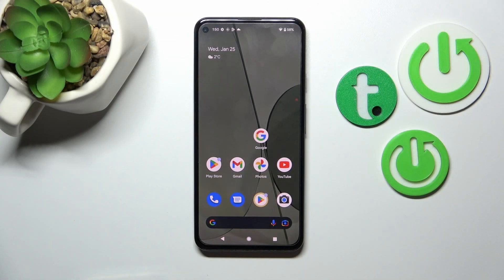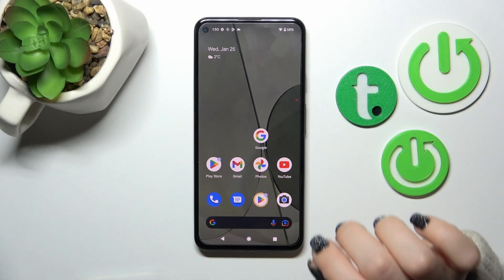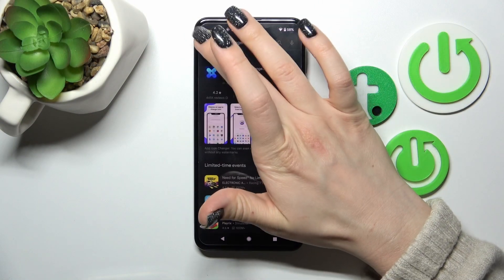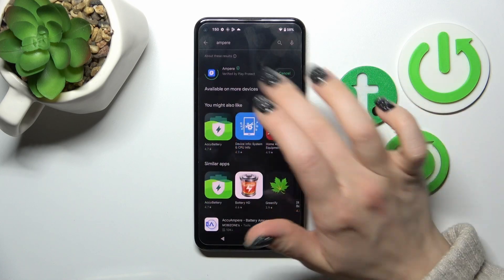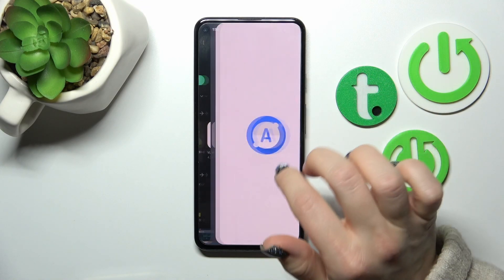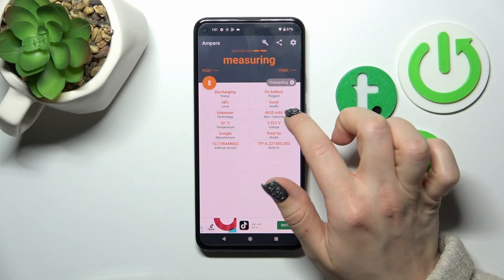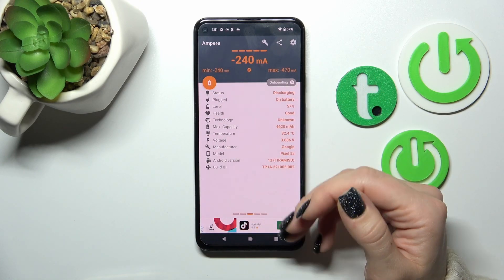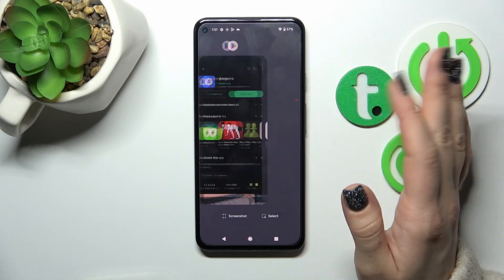How to Check Battery Health in Google Pixel 5A? Battery Condition Checkup 2023 Method!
Hello on our channel! In this tutorial, we will show you how to check the battery health of your GOOGLE Pixel 5a using the Ampere app. By knowing the battery health of your device, you can optimize its use and prolong its life.

How to check battery health in Google Pixel 5a using the Ampere app?
How to test battery health in Google Pixel Smartphone?
How to monitor battery health in Google Pixel?